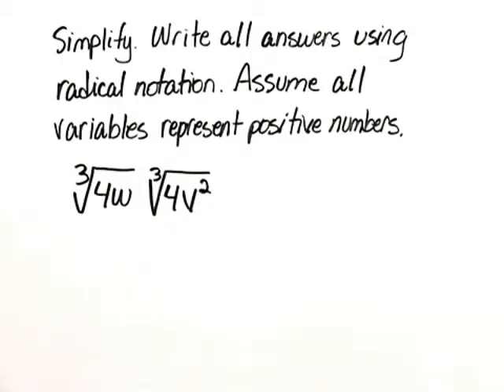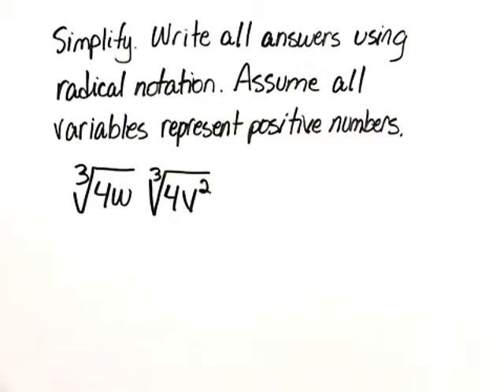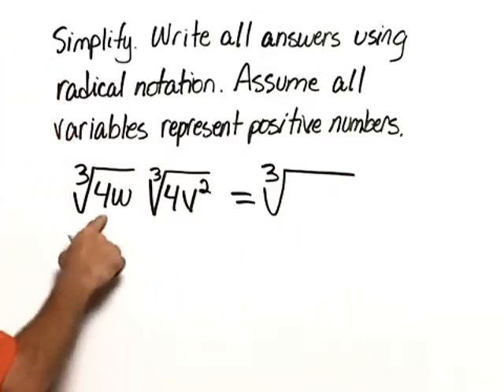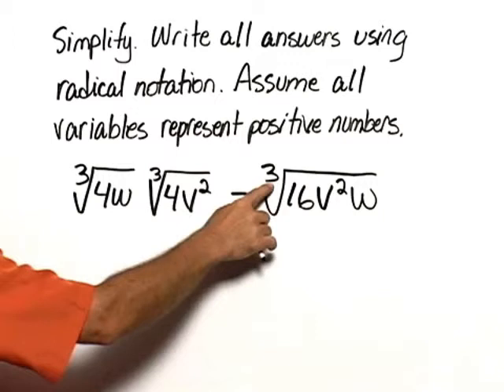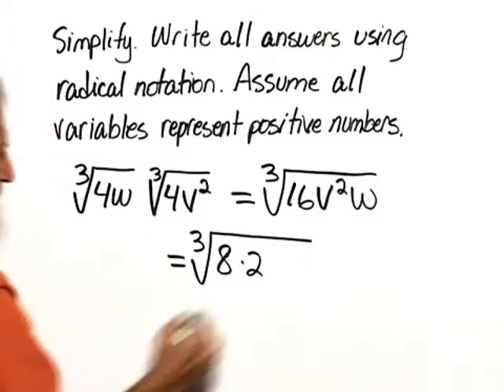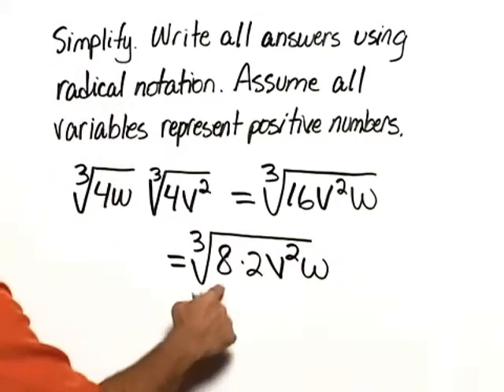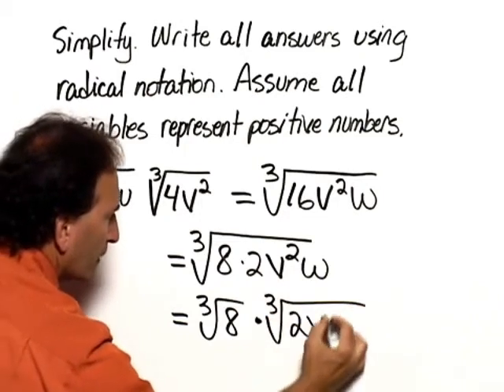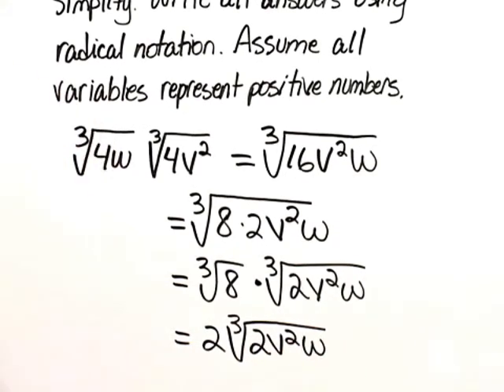Bittinger Inter C&A Ch7 Ex 10